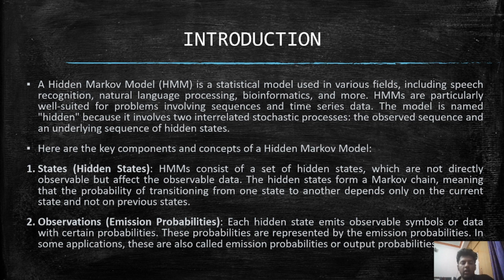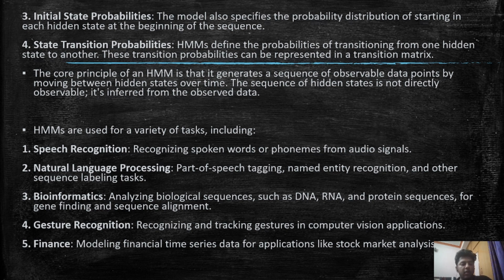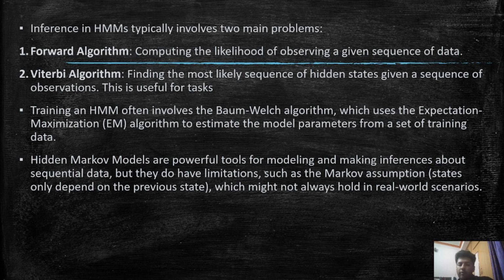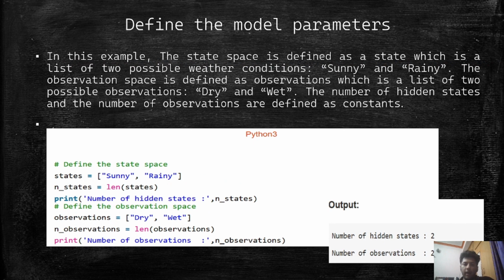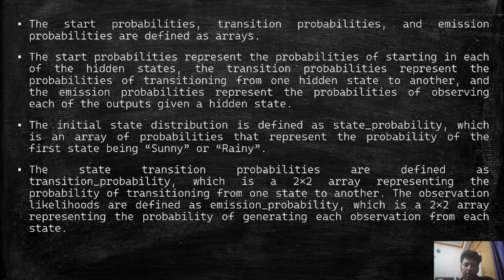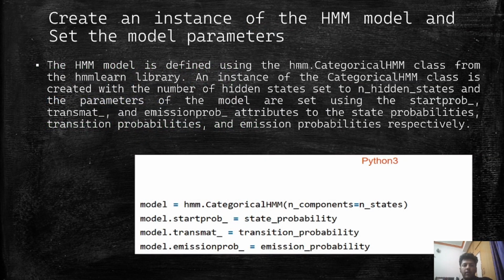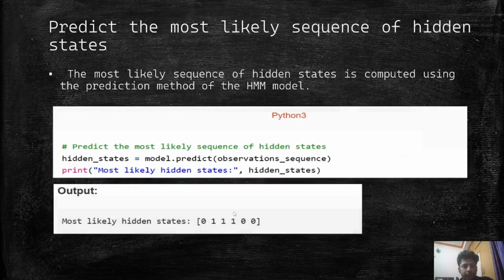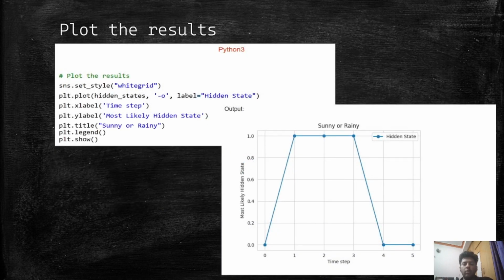HIdden Markov Model (HMM)